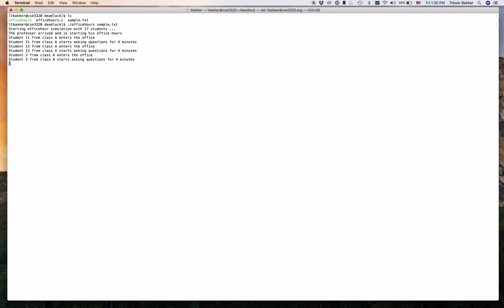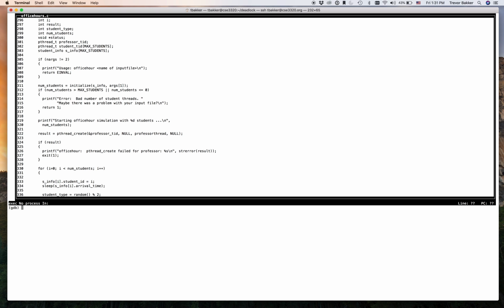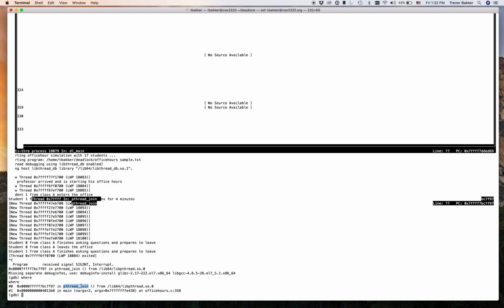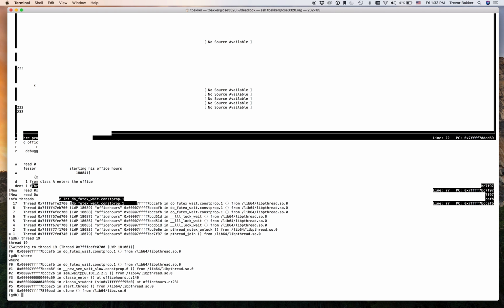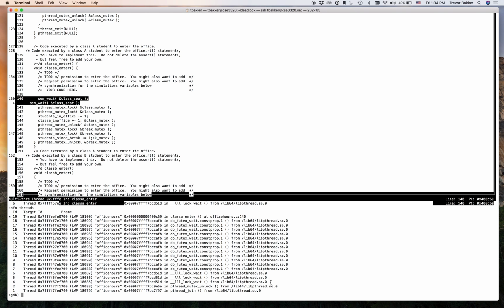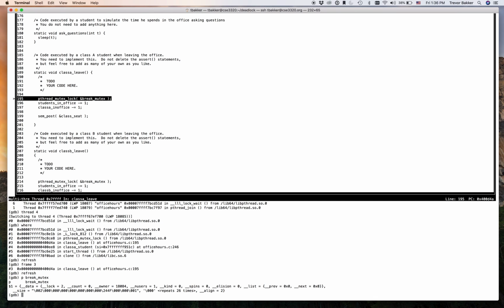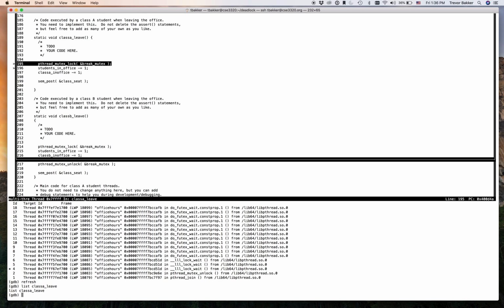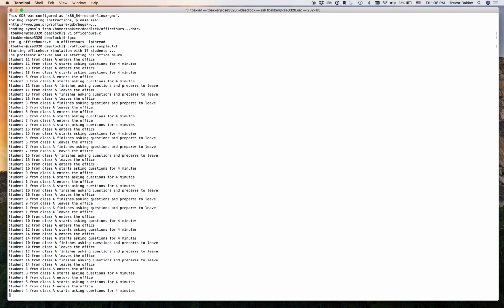Finding a deadlock with gdb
In this video I demonstrate finding a deadlock using gdb